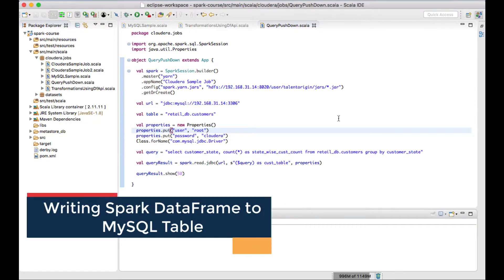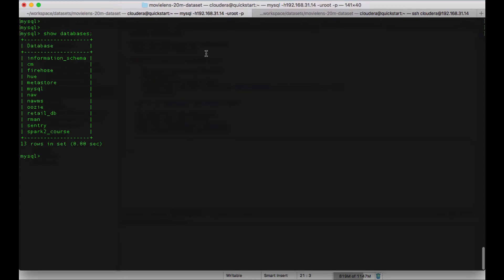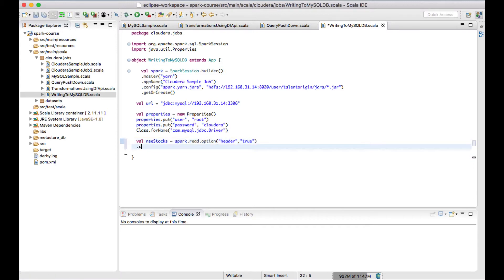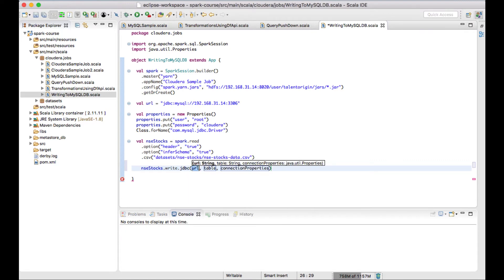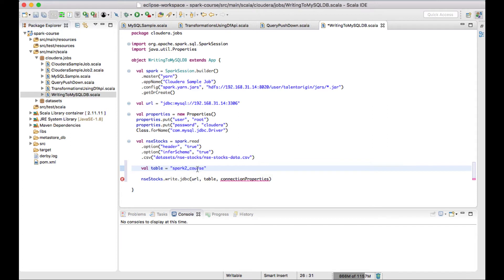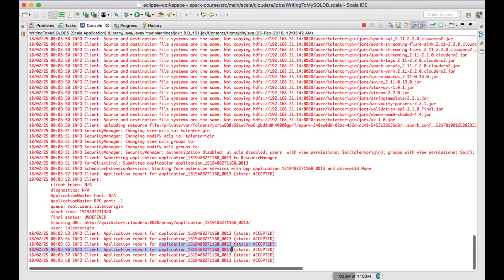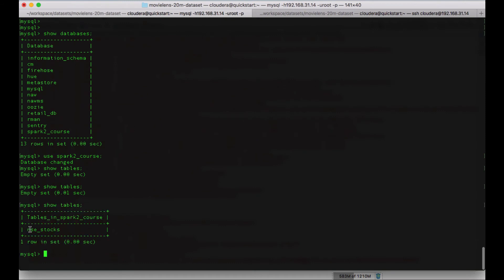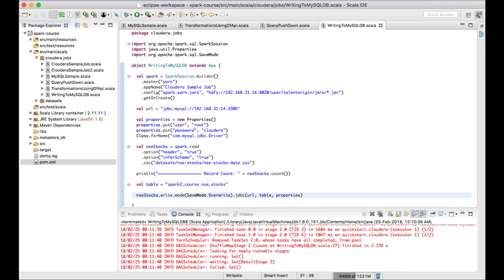Writing Spark DataFrame to MySQL Table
In this video lecture we will learn how to read a csv file and store it in an DataBase table which can be MySQL, Oracle, Teradata or any DataBase which supports JDBC connection. In this video I have used MySQL DB which is part of Cloudera Quick Start edition. Procedure for storing data to other databases like Oracle, Teradata is same. Only connection URL and Driver should be changed appropriately.